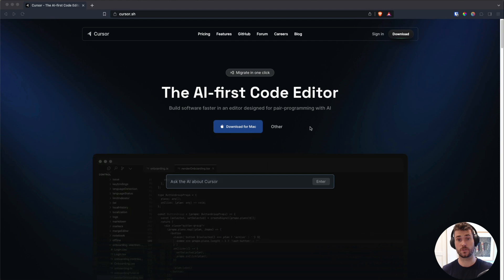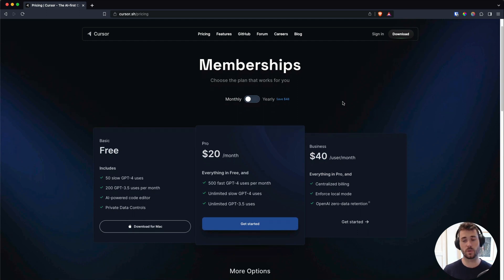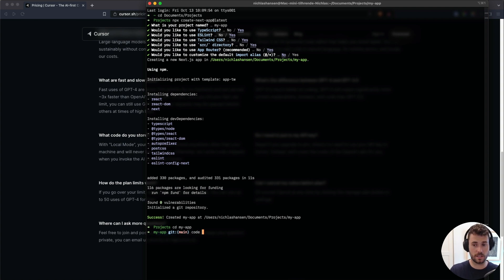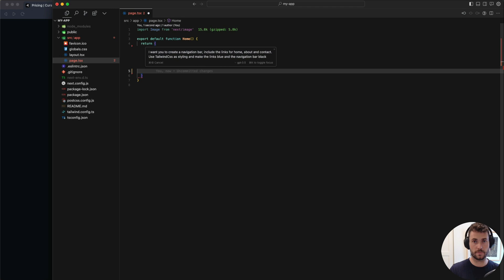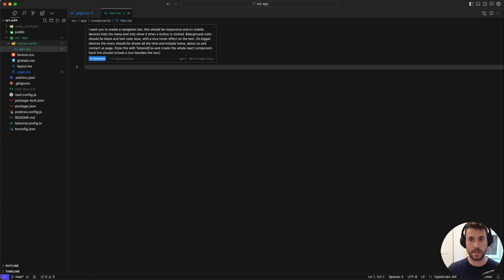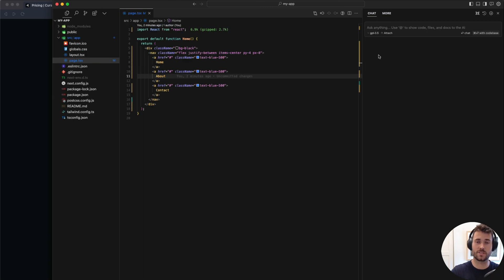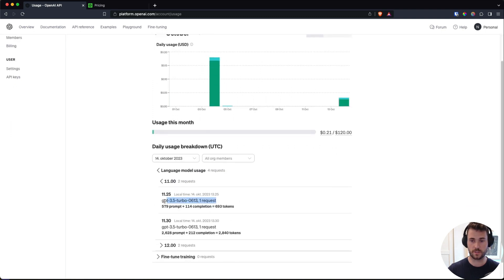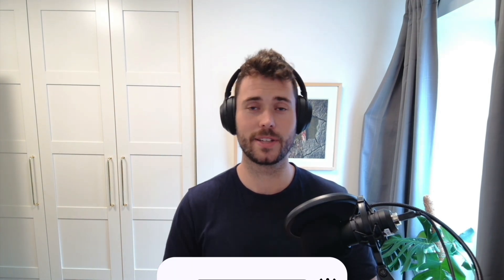Why I Replaced Visual Studio Code With THIS - 300% Productivity gain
Today I'm going to show you why I replaced VS code and how it increased my coding speed and productivity with 300%. Video is not sponsored in any way, shape or form, simply recommending it because I use and love the product!

VS code have been my goto editor for years, besides vim, but this has replaced it completely. The AI functions works perfectly integrated and it's a pleasure to use

~~TimeStamps~~
00:00:00 Intro
00:00:31 What is Cursor?
00:01:52 How Does Cursor Work?
00:03:29 Using ChatGpt 4
00:04:32 My thoughts
00:05:06 Costs Of Using Cursor
00:06:00 Final thoughts